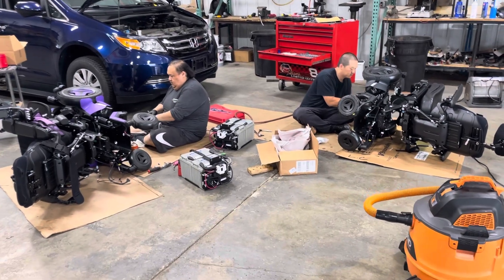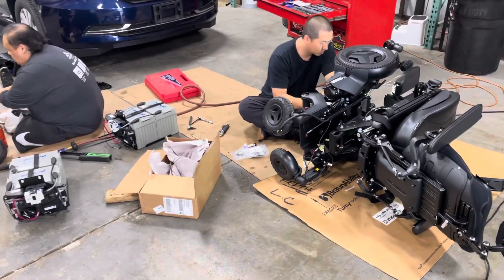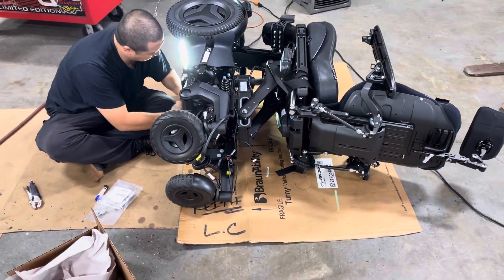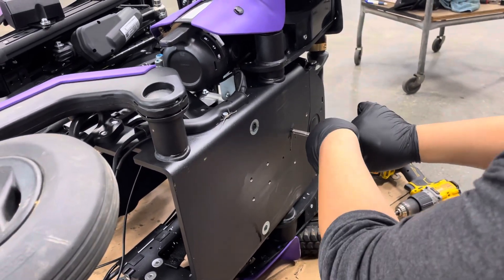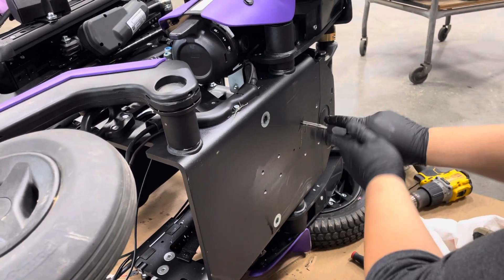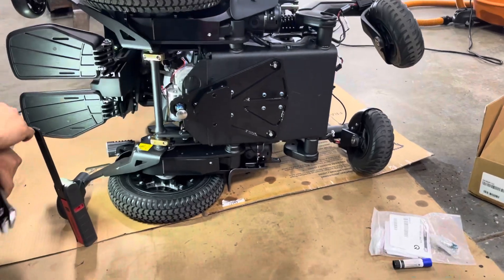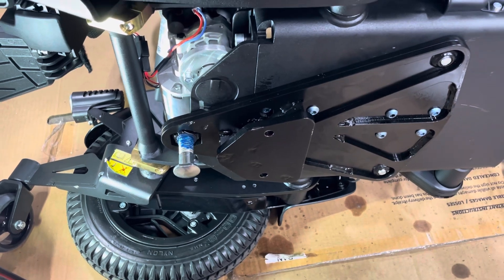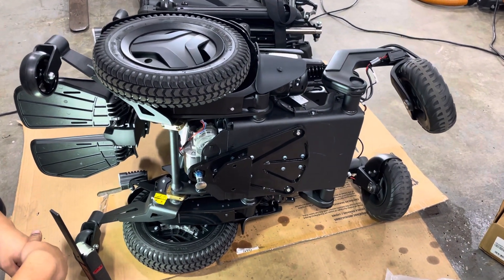Standing Wheelchair Auto Tie Down Bracket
Permobil F5 wheelchair are incredible in they allow users to stand vertically in the standing position.

These amazing wheelchairs allow users to remain in the wheelchair while in wheelchair vans.

To secure the wheelchair safely and quickly you should consider an automatic power wheelchair tie down.

Dealers at BLVD.com is qualified to complete this installation.

Tip the wheelchair on its side after you have removed the batteries and shrouds.

Laying the wheelchair on cardboard helps protect it.

The bracket gets installed to the bottom side with a pin.

This is sled tested and is designed for each wheelchair model and ridding position.

Locate a dealer near you at BLVD.com